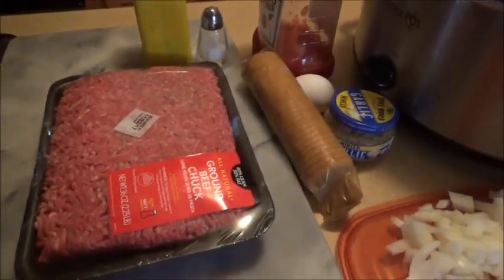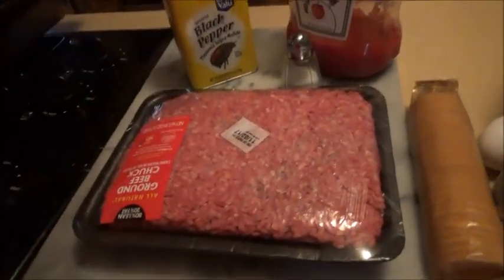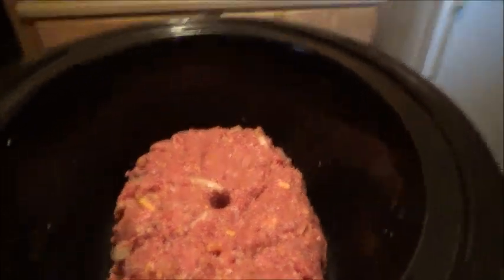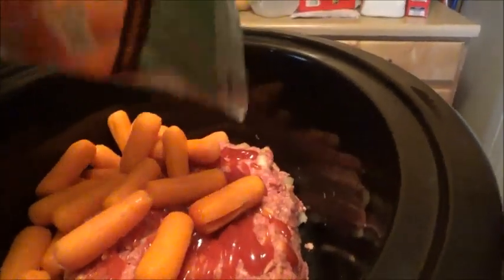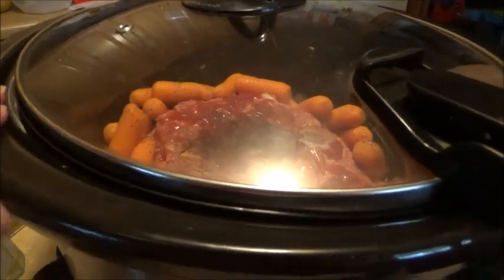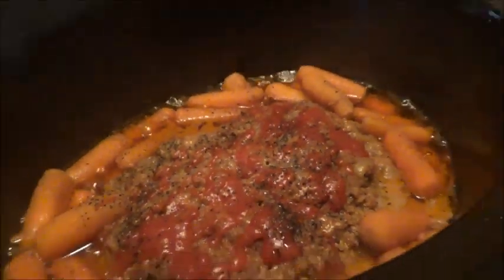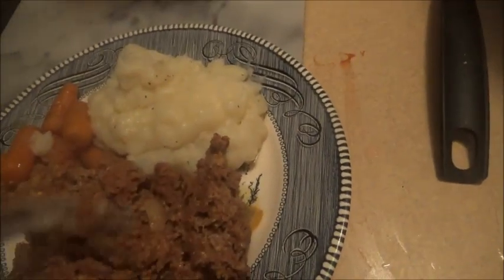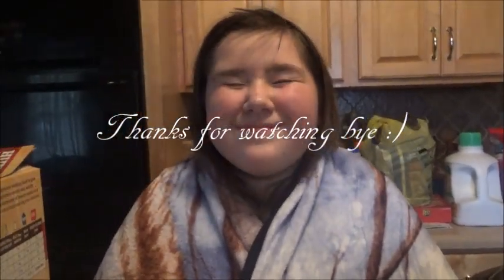How to make meatloaf in a crock pot